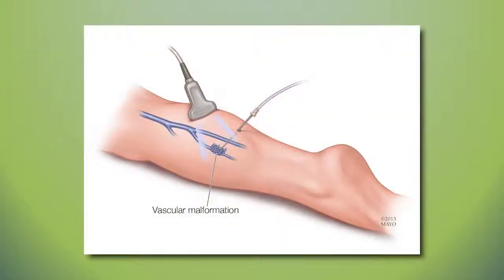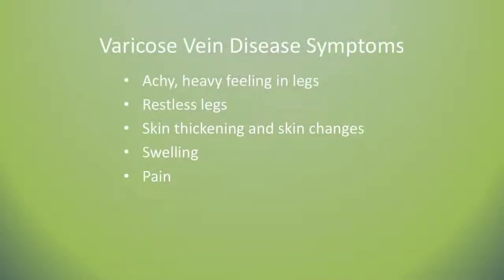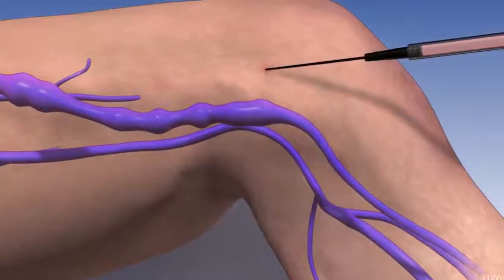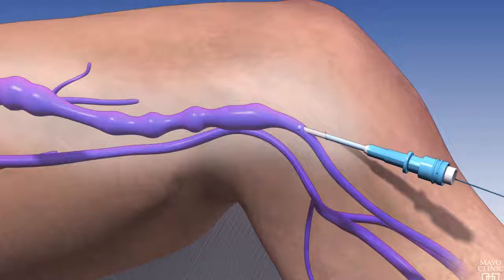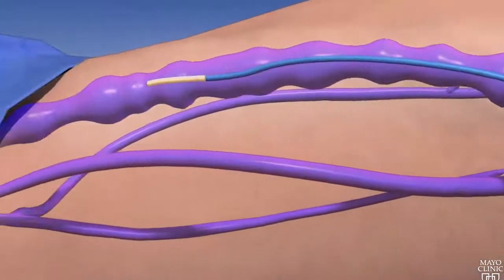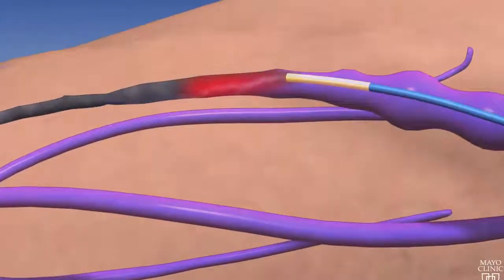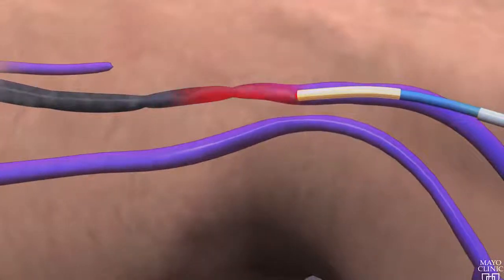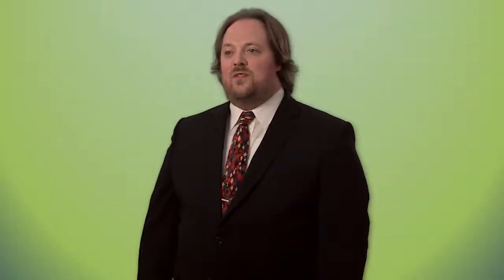Christopher Kasal, M.D.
Christopher Kasal, M.D., a general surgeon at Mayo Clinic Health System, discusses common concerns about varicose veins and treatment options.